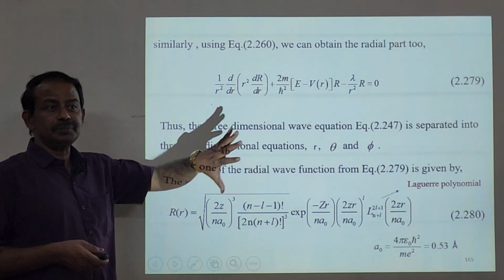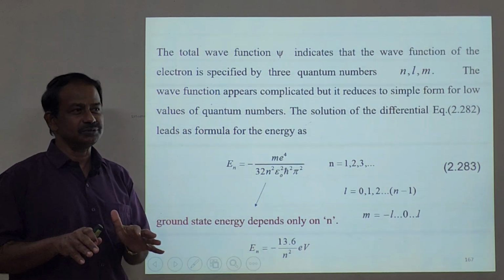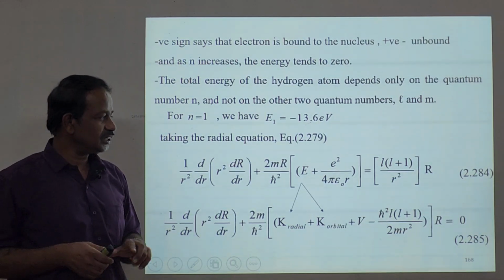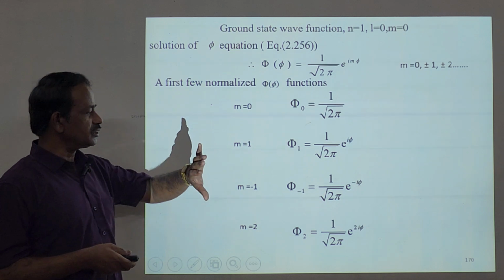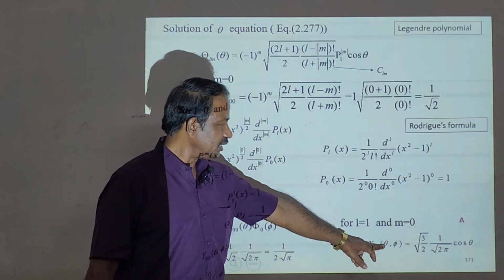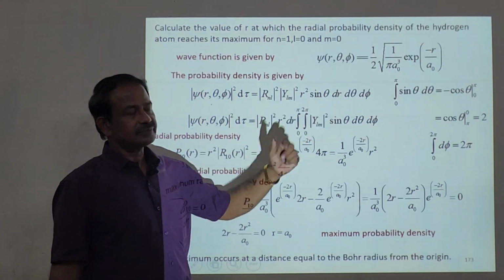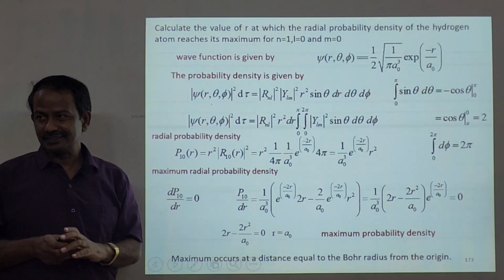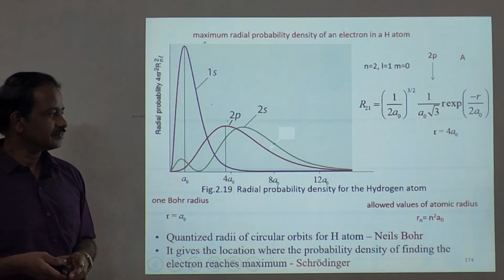New L.2.8 Story of Neils Henrik David Bohr- Hydrogen atom- related problem (CSIR).2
Quantum Mechanics ( Tamil )- Story of Neils Henrik David Bohr- Hydrogen Atom- related problem (CSIR).2Quantum physics -